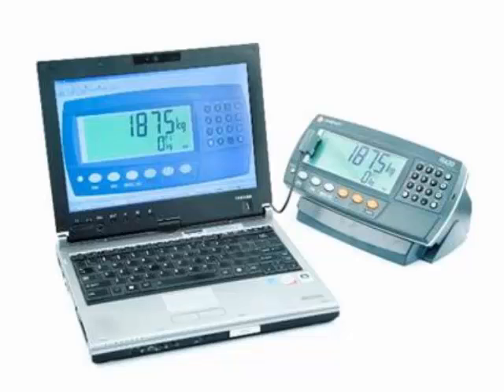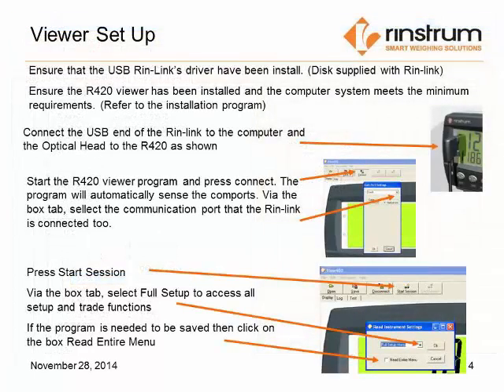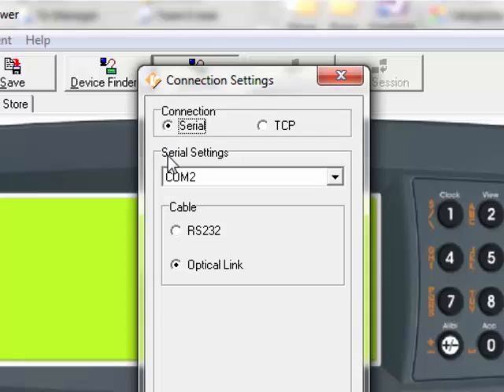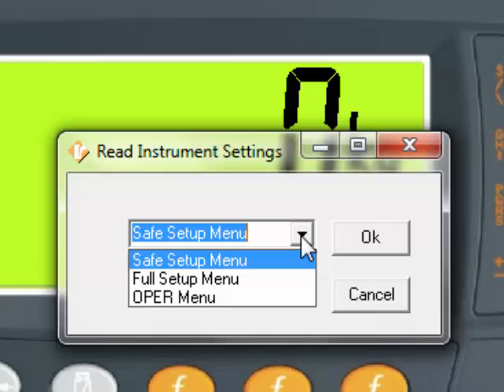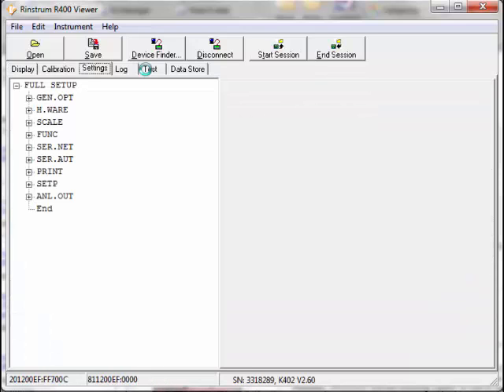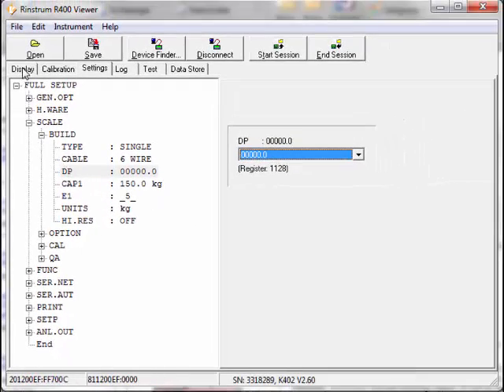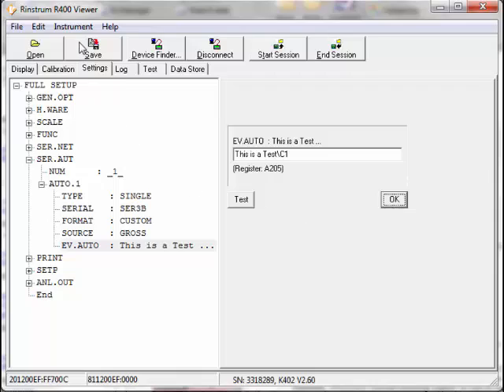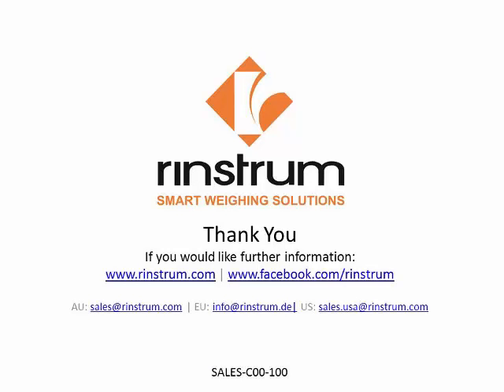Rinstrum View400 Training Video R423/R420 rinLINK (SALES-C02)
Check out our 8min View400 training video ➳ Save time and do your scale build and custom print strings via the PC. View400 is our free PC software for R420/R423 instrument setup.